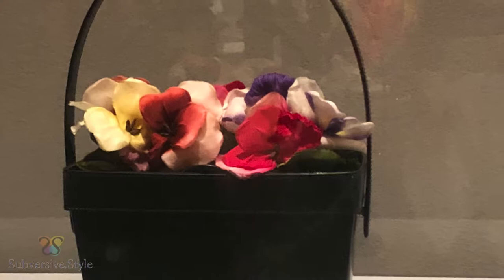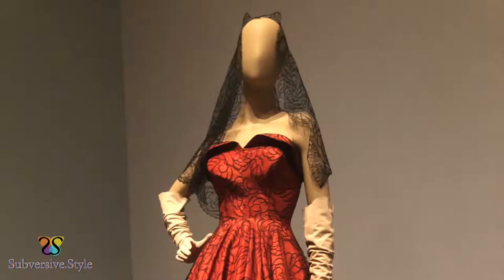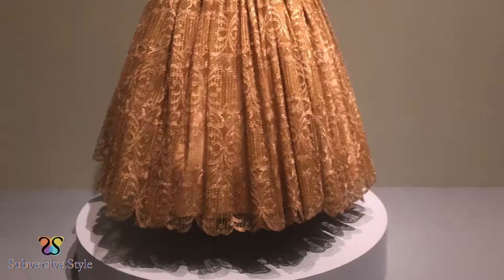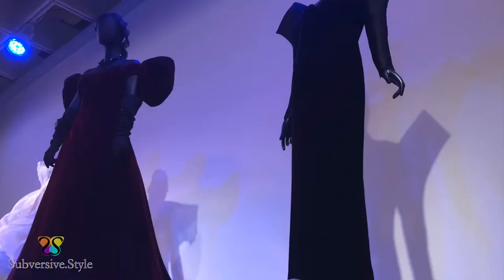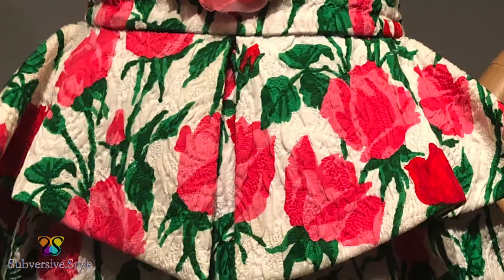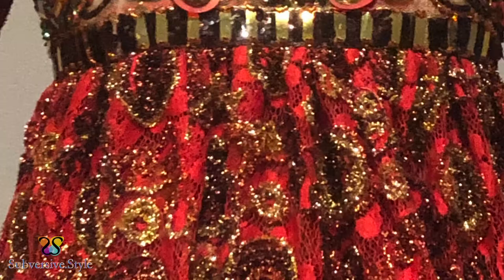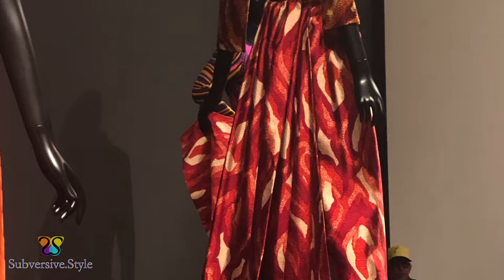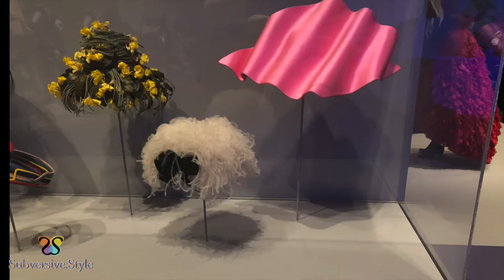Fabulous Fashion Dior's New Look To Now Philadelphia Art Museum Exhibit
Fashion, Beauty, and Lifestyle Blog

The Philadelphia Museum of Art’s exhibit was certainly titled appropriately, abounding with fabulous fashion from post war era to modern times.

Upon entering, I was greeted with Dior’s New Look, the inspiration for the exhibition, which changed the silhouette and hemline of wartime garments back to full skirts, cinched waists, and floor lengths as a means to boost the economy. Before then, even Vogue was teaching it’s readers how to DIY, have shoe soles redone, and revamp looks, which tells you a lot about the impact of the depression and rationing of the times proceeding the world wars. The shift from rationing fabric to this return to glamour has had a lasting effect on fashion today- it’s a return to silhouettes abandoned in the turn of the century, when corsets and bustles gave way to the straight silhouette of the roaring twenties and the looks of rebels such as Coco Chanel, whose suit and scarf were on display...

As I wound through a hallway of displays, designs lining the curved path lead to a greater room. Balenciaga’s white cotton overdress and black organza skirt were inspired by flamenco dancers. Patrick Kelly’s dress, although similarly inspired, was a different creature entirely; tiers of tulle and triacetate taffeta, and machine embroidery over the most striking looking plain weave ribbon created fabric which appears to be painstakingly adorned with tiny multicolored bows.

Moving forward, a three step pyramid of fashion appears as a mirage before you, predominated by Cardin, but featuring other designers including Oscar de la Reta, and Dior.

Yves Saint Laurent’s silver sequin, and sheer silk over rayon taffeta embroidered couture dress required scrutinizing to appreciate fully- its exquisite, eye catching, and so intricately ornate.

Emilio Pucci’s 1965 page boy inspired and Turkish influenced floral print dress and matching tights offered a glimpse into the print heavy house’s history.

Christian LaCroix’s strapless sweetheart neckline peplum rose floral dress featured three dimensional silk flowers with stems “printed on cotton woven with with a raised pattern.” It was romantic, pretty, and had an aura exuding excellent yet effortless appliqué.

Oscar de la Renta’s beaded and embroidered leaf embellished skirt and green halter top were breathtaking up close. James Galanos’ beaded and sequin tartan silk crepe dress was quite the embellishing feat, and very impressive to behold.

One of my favorite garments of the exhibit was Geoffrey Beene’s short metallic thread embroidered red lace evening dress- the sequins, “gems,” and beads adorning the sheer yoke glistened in the light and were hard to capture.

How’d I dress? I decided to embody where we’re headed with fashion- ironically it’s the fifties with western influences.  I wore a Gucci Day Courier messenger bag, cowboy inspired wide brimmed hat, Zara embroidered denim jacket, Tommy Hilfigger suede shirt atop a western button up by Klein with cowboy ankle boots. For my makeup, I wore Tarte Shape Tape Foundation and Concealer, Lip Paint in “Birthday Suit” lined with Nyx nude liner and contoured with Kardashian Mirror Matte Lip Crayon in Brown Suede; Urban Decay Trouble Maker Palette and Mascara; Benefit Hoolah Bronzer, Brow Zings, and Watt’s Up Highlight topped with Wet-N-Wild Holographic Highlight.

-Fashion Designer
-Graphic Designer
-Improv Actor
-Freelance Writer
-Makeup Artist
Perry Uwanawich